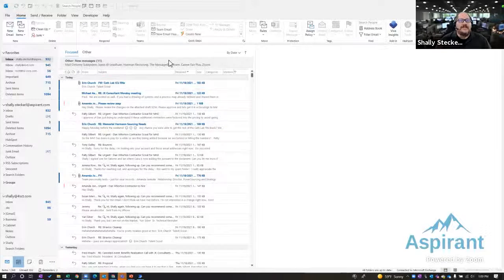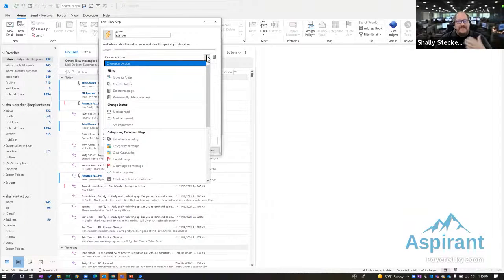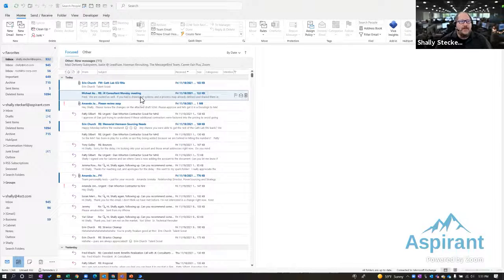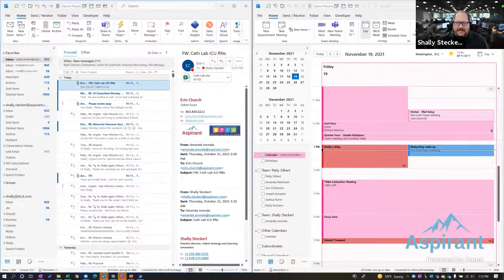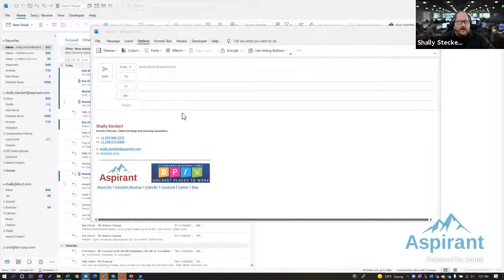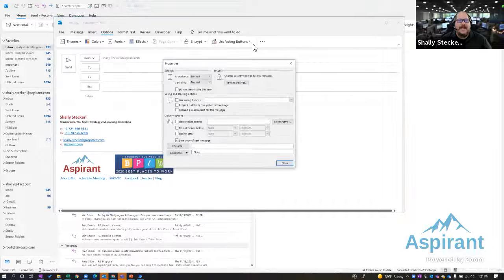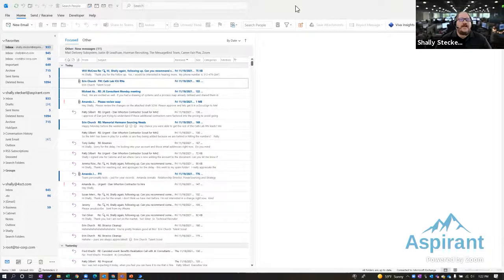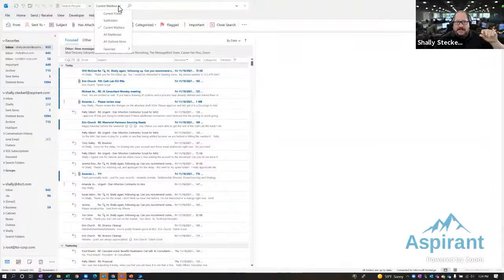Free up time in your day with these Outlook hacks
Shally's five favorite Outlook time savers